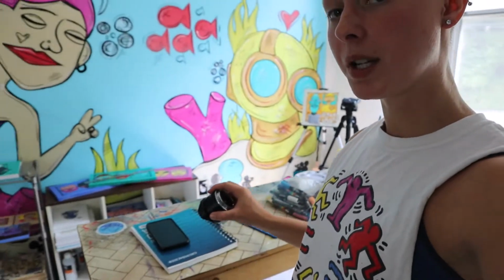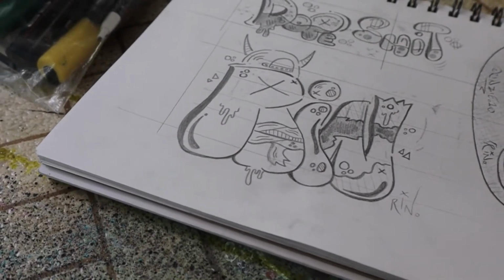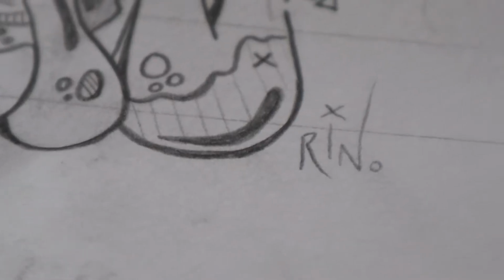"RIN" Graffiti Lettering Painting! (Chill studio painting session!)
I created this "RIN" graffiti lettering painting in my studio the other day.

For this painting I decided to use one of my old canvases that already had a painting on it. I just used some spray paint to cover up the old design, then proceeded to add the new design over top. The design I went with was just a sketch that I came up with in my sketchbook. I've been creating a lot of different drawings in my sketchbook lately, but this was the one sketch that I really wanted to turn into a painting! I really love how this design turned out. What do you guys think?